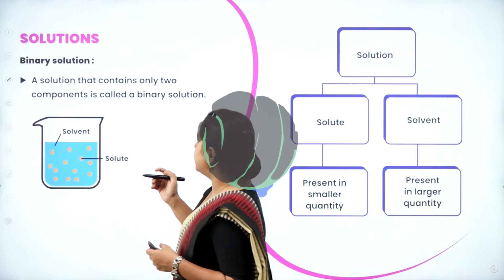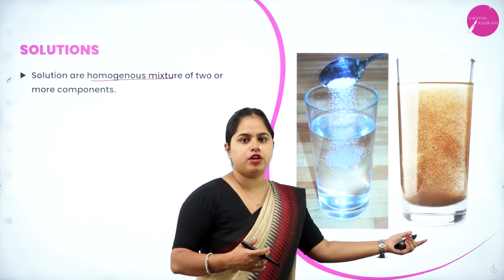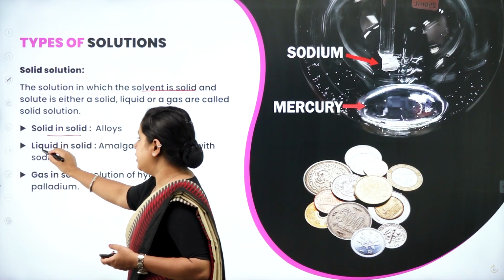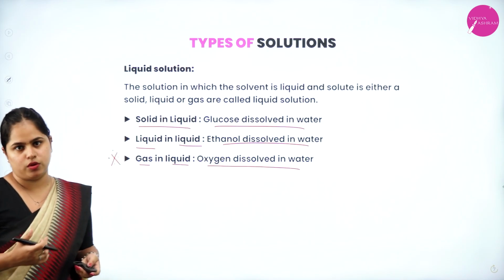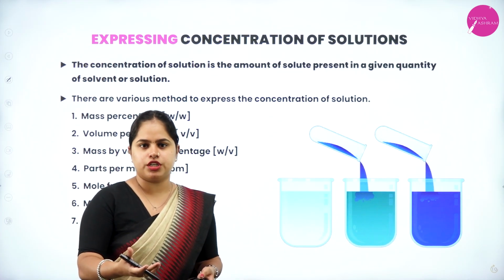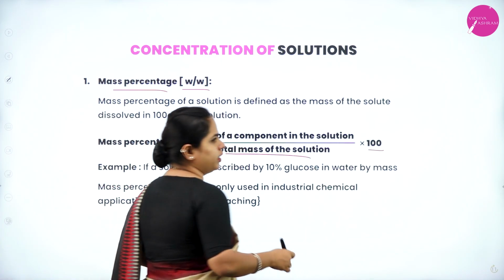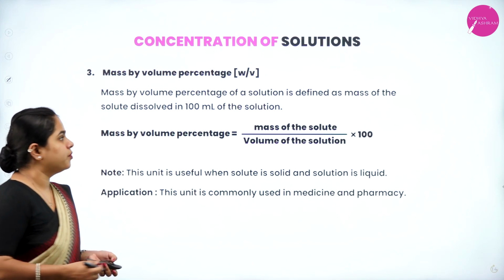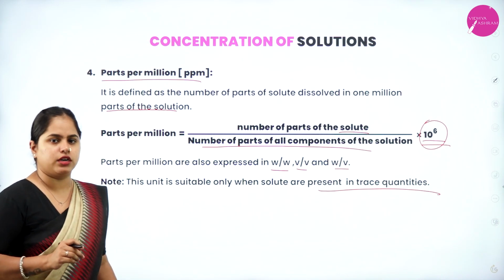DAY 01 | CHEMISTRY | II PUC | SOLUTIONS | L1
Class : II PUC
Stream : SCIENCE
Subject : CHEMISTRY
Chapter Name :  SOLUTIONS
Lecture :  1